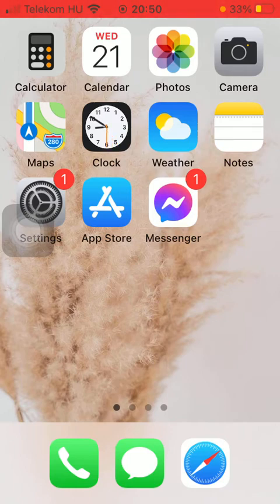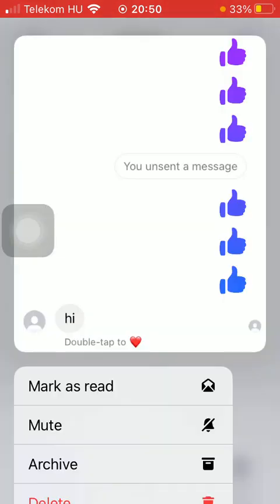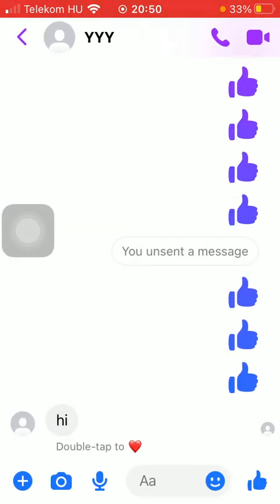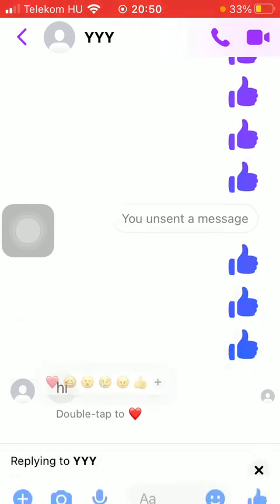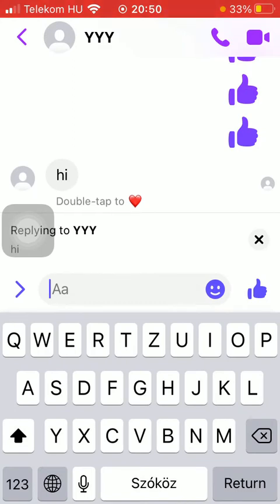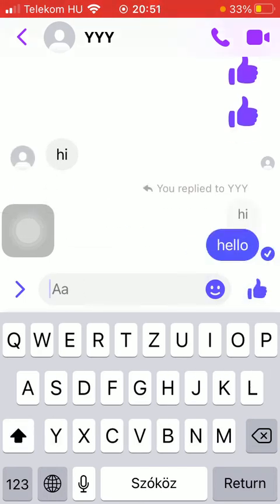How to replayed to a message on Messenger?